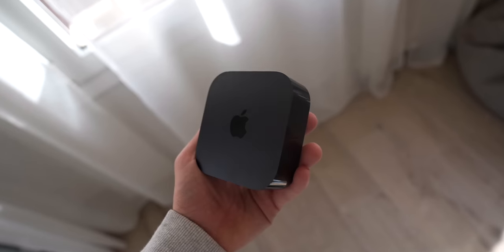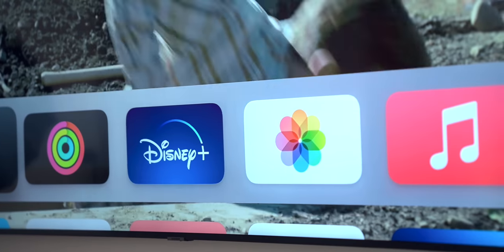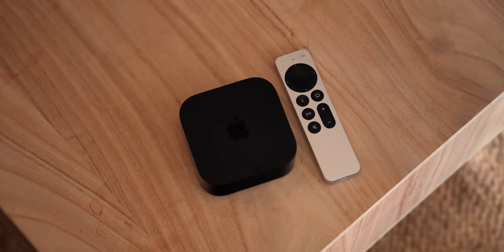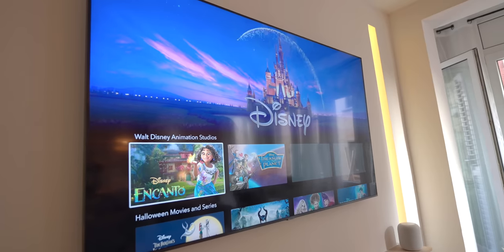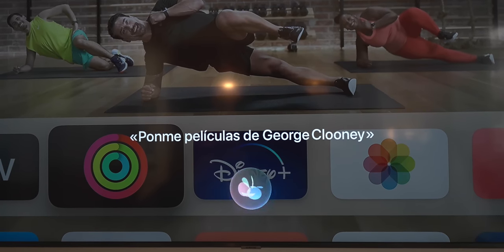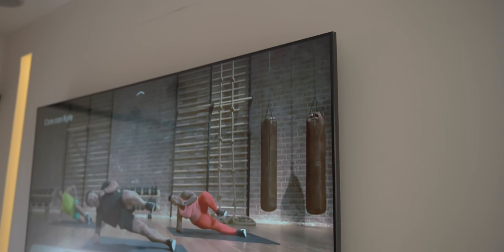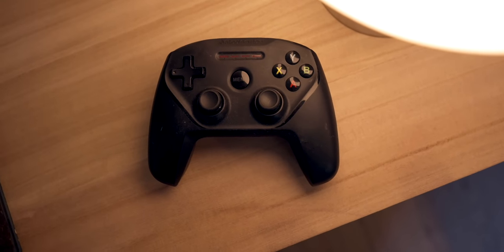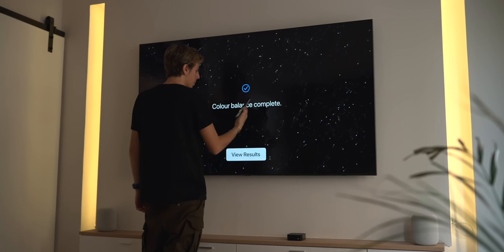NEW Apple TV 4K review (2022) - why YOU NEED it.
This is the all new Apple TV 4K. It's cheaper, lighter, faster, and so much better. In this video, we will review and answer the main question. Why does it exist?

Belkin HDMI cable